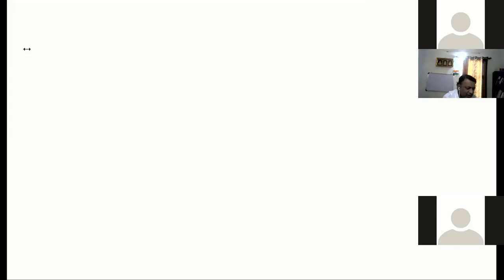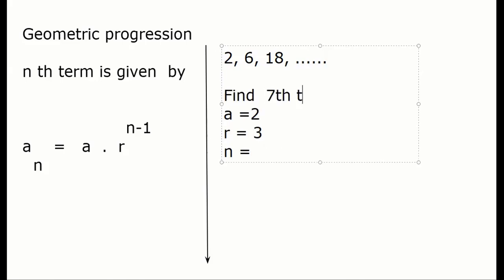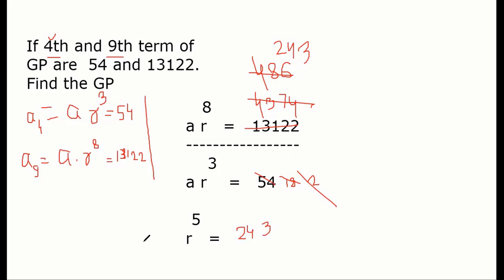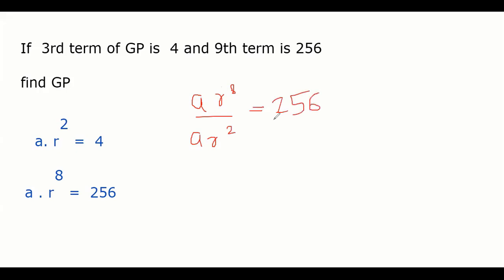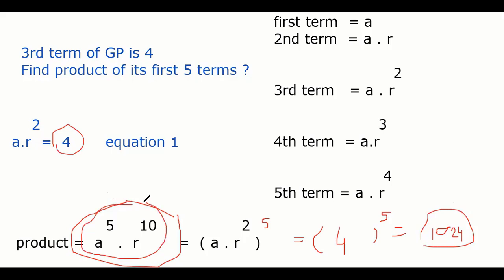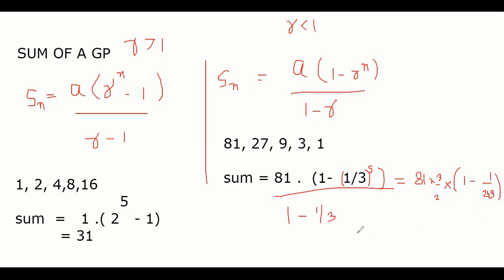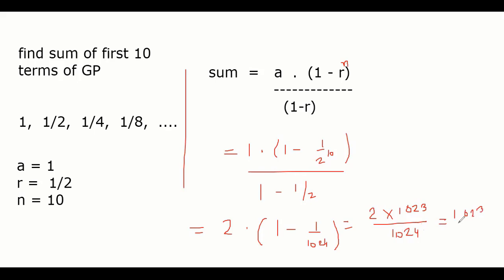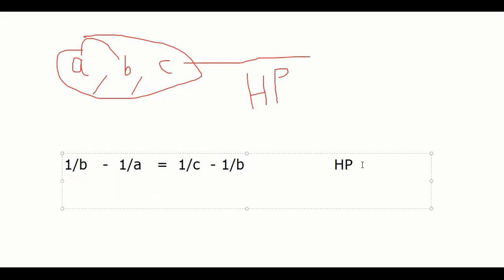Day 11 | Class 10 Maths | GP GEOMETRIC PROGRESSION Concepts Problem Solving | 1st Term, Common Ratio